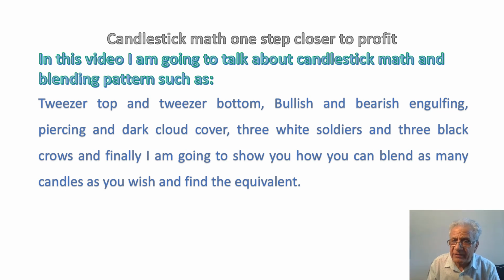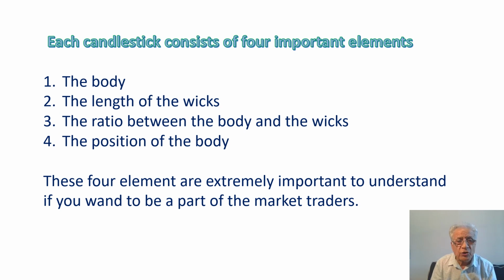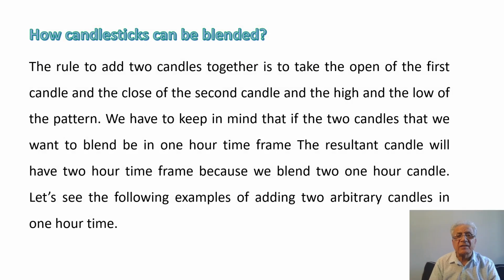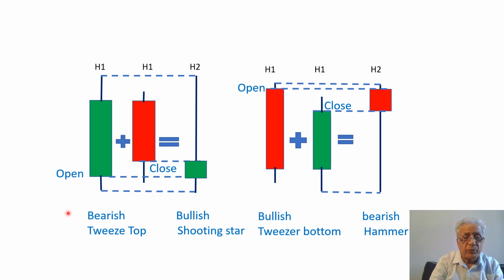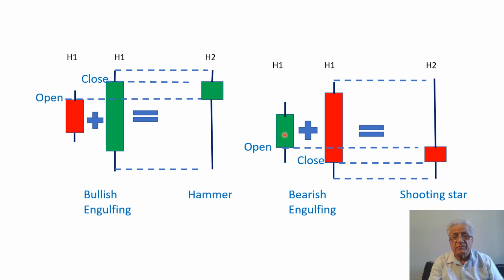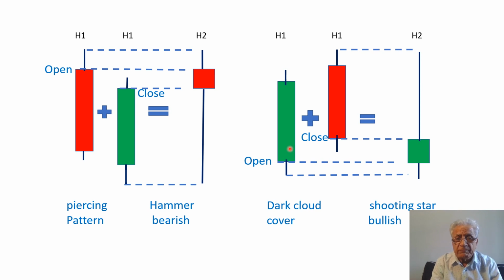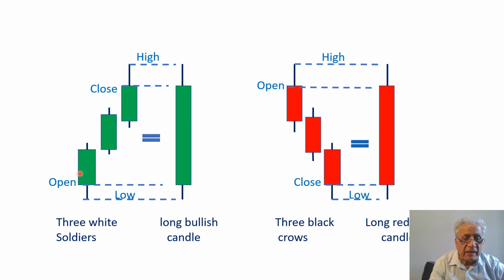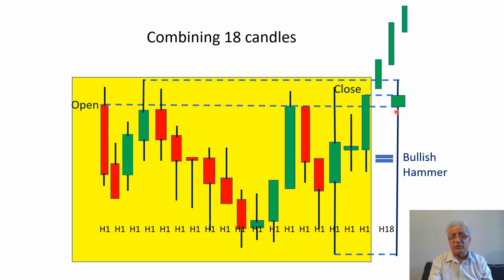Candlestick Math One Step Closer To Profit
Simplify Candlestick Trading with Blending Patterns! Learn how to easily understand complex candlestick formations like Tweezer, Engulfing, and more in this video. We'll walk you through blending techniques step by step, making market analysis clearer.